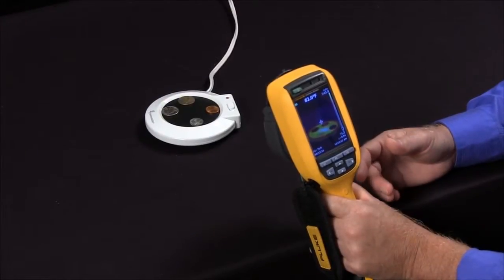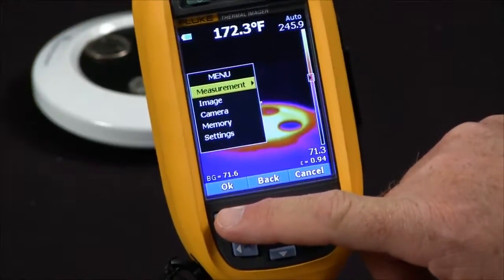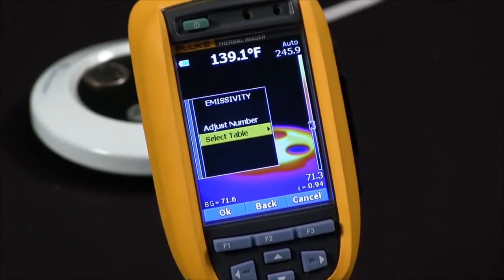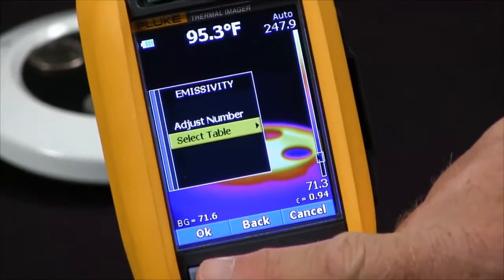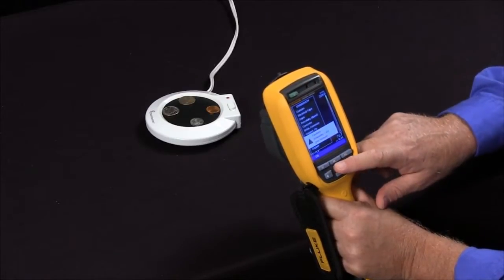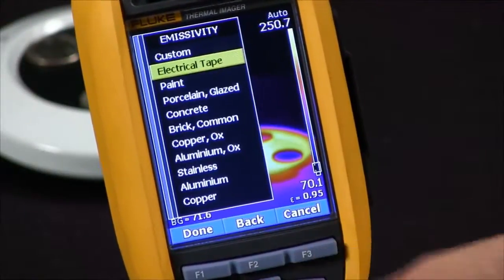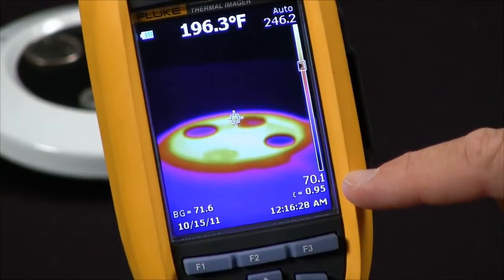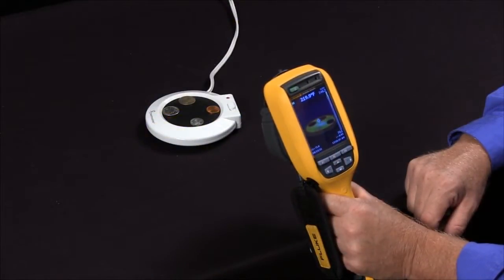How To Set Emissivity On The Fluke Ti32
For more details and pricing on the Fluke Ti32 Industrial-Commercial Thermal Imager, go While you're there, see what expert reviewers are saying and write your own review.

The Fluke Ti32 combines a powerful 320x240 sensor into the award winning, rugged design of the Ti25 and Ti10, delivering the first industrial grade, high performance thermal imager. The result is strikingly crisp, detailed images that, blended with our patented IR-Fusion®, are sure to make a lasting impression.

In this video, you'll learn how to set emissivity on the Fluke Ti32.